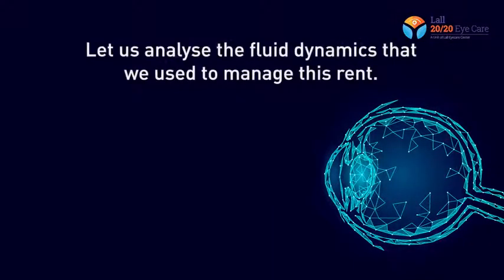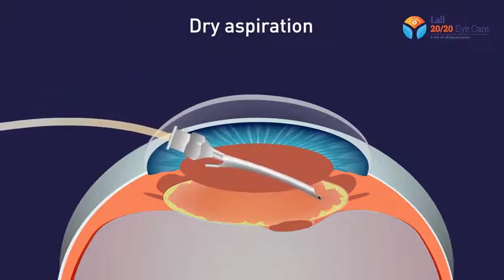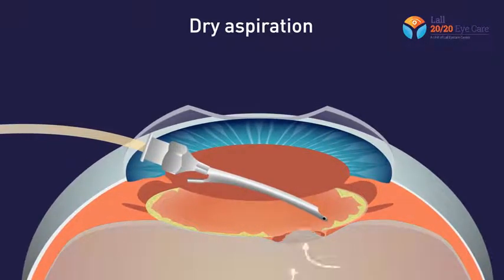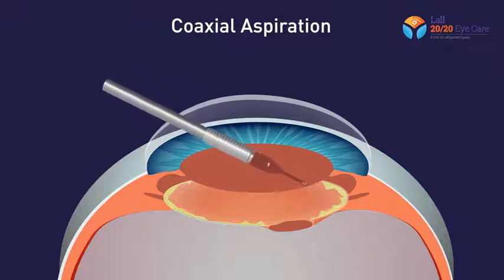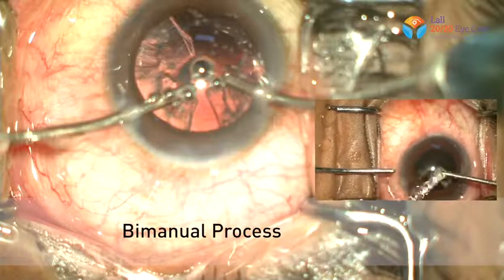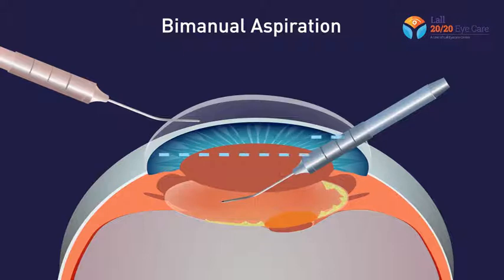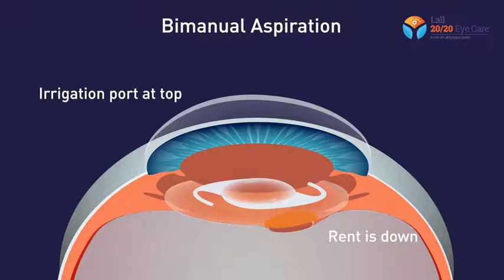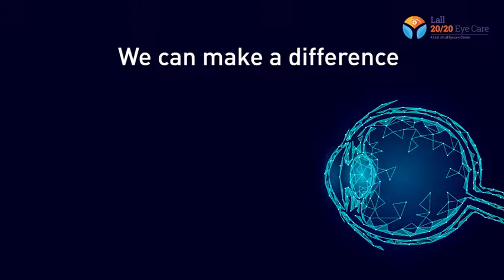Retrofixated Iris Claw Lens: Step By Step Learning Ex Vivo And In Vivo And Difficult Situations.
IIRSI2019 | Retrofixated Iris Claw Lens: Step By Step Learning Ex Vivo And In Vivo And Difficult Situations.